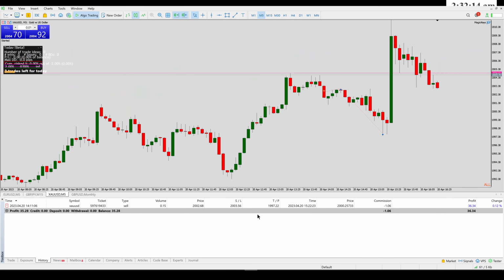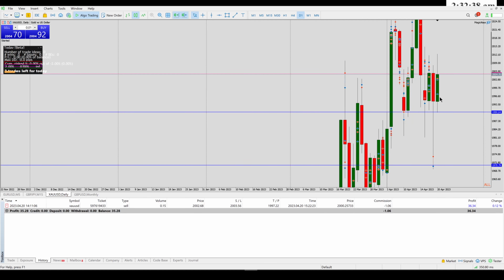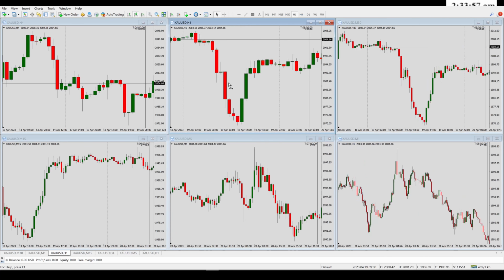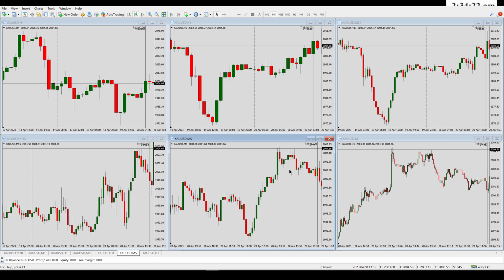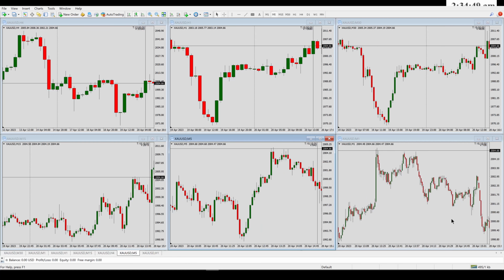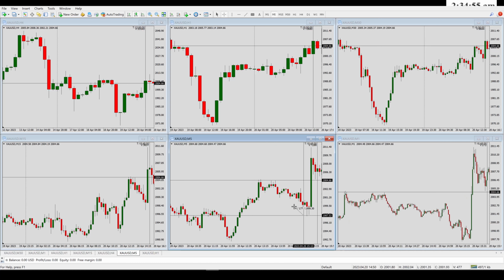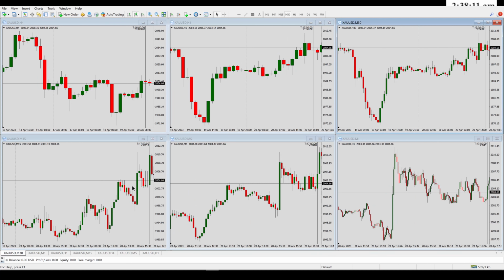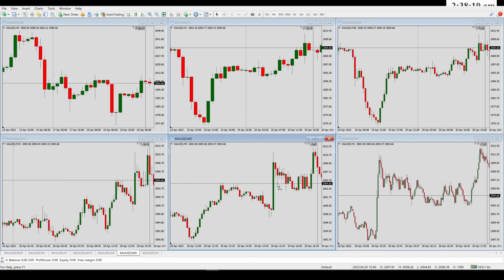Daily Recap Forex Gold live trading April 21 2023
I will be creating a detailed simulation as per my schedule. Please notice simulations are important part of trading. I have created these simulations for my own personal development as a trader. The goal is to achieve consistency as a forex trader. It will be my documentation of forex journey.
Why is simulations necessary to be a forex trader?
Simulation in trading is necessary because it allows traders to test and refine their trading strategies in a risk-free environment before using real money in the market. By simulating trades, traders can evaluate the effectiveness of their strategies and make necessary adjustments without incurring any financial losses.

Simulations can also help traders gain experience and confidence in their decision-making abilities. They can practice different scenarios and market conditions, learn how to manage risk, and understand the potential consequences of their actions. This can help traders make more informed decisions when trading with real money.

Furthermore, simulations can also help traders identify flaws in their strategies and improve their skills over time. By tracking their performance in simulations, traders can analyze their results and determine areas for improvement, which can ultimately lead to more successful trading.

Overall, simulation in trading is an important tool for traders to test and refine their strategies, gain experience and confidence, and improve their skills over time.